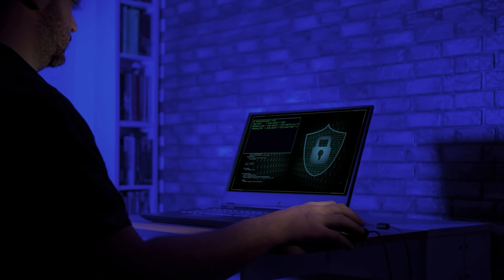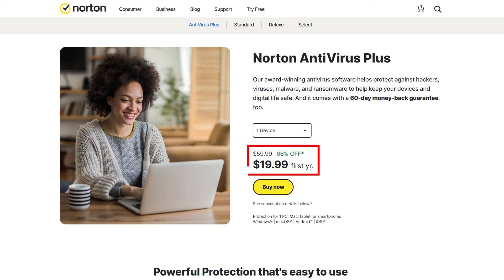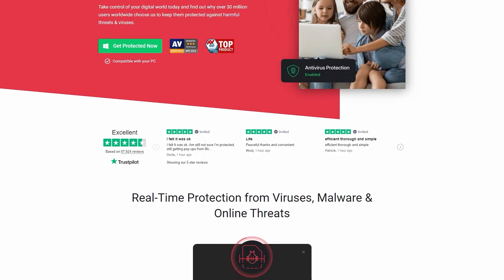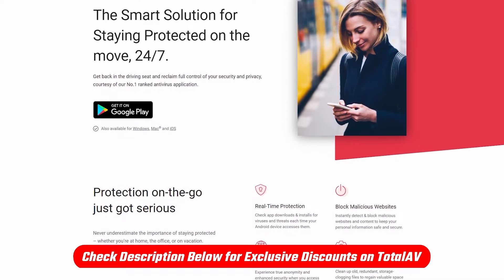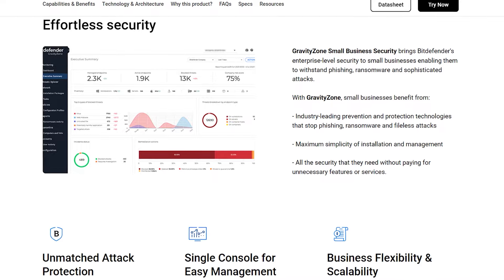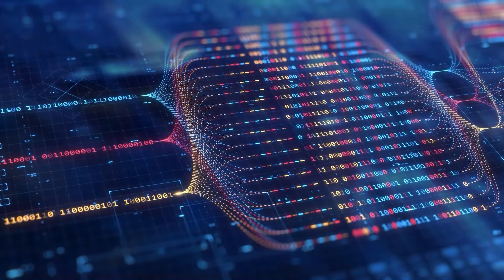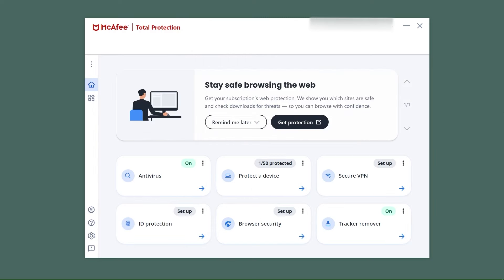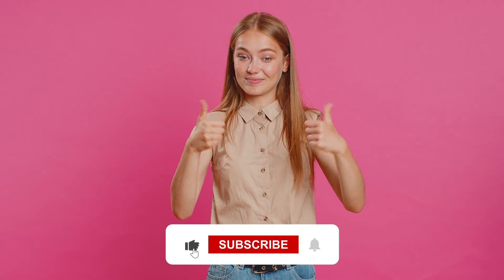Best Antivirus Software for 2025 | My Top Recommendations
Check out my top recommendations for the best antivirus software to keep your devices secure and protected.

Timestamps:
00:00 Intro
00:36 Step 1: Find Your Niche and Audience
01:07 Step 2: Analyze the Competition
01:31 Step 3: Choose Your E-Commerce Platform
02:12 Step 4: Pick a Domain Name and Logo
02:35 Step 5: Create Product Listings
03:00 Step 6: Set Up Your Payment Gateway
03:39 Step 7: Offer Great Customer Support
03:59 Final Thoughts

In this section, the speaker introduces the importance of antivirus software in protecting against online threats and viruses. They highlight the abundance of antivirus options available and the necessity of selecting the right one to suit individual needs and budgets. The speaker emphasizes the aim to provide insight into the best antivirus software options through comprehensive reviews.

Review of Top Antivirus Software: Norton, McAfee, Bitdefender, and TotalAV

The speaker reviews four top antivirus software options: Norton, McAfee, Bitdefender, and TotalAV, focusing on their features, functionality, and subscription plans. Each antivirus software's strengths, such as real-time protection, VPN services, and user-friendly interfaces, are highlighted, along with the variety of subscription plans offered to cater to different user requirements.

In the final section, the speaker concludes the comparison of the four antivirus software options, summarizing their pros and cons based on user experience, performance, and pricing. They emphasize the importance of considering individual needs and priorities when choosing antivirus software.

Hope you enjoyed my Best Antivirus Software for 2025 | My Top Recommendations Video.